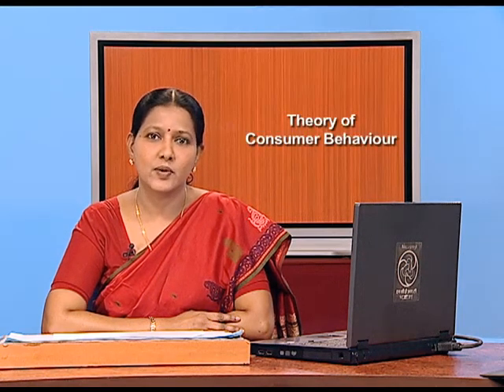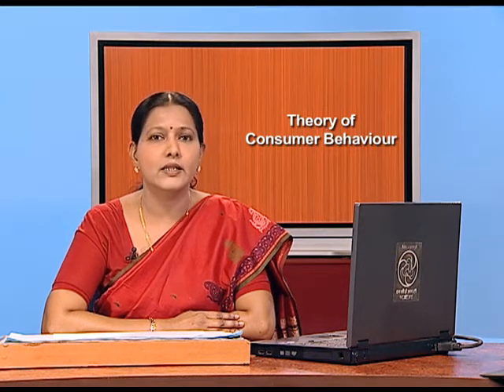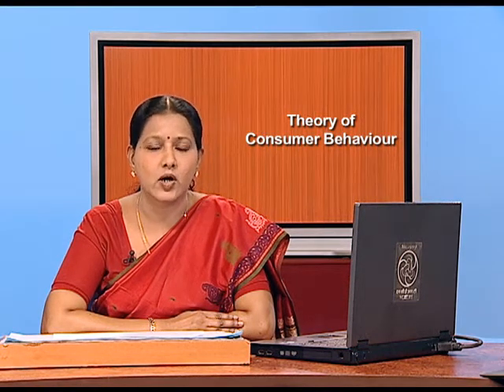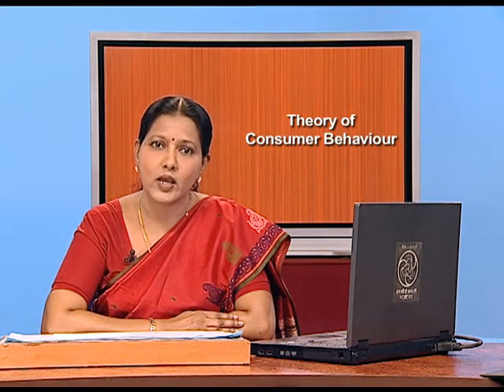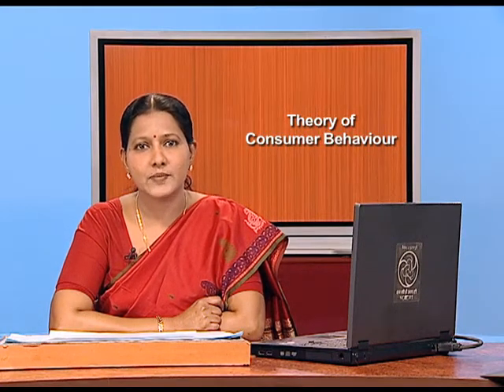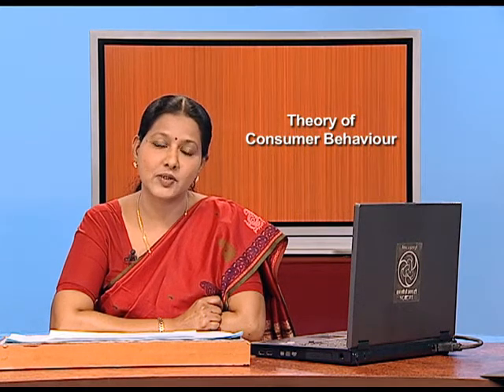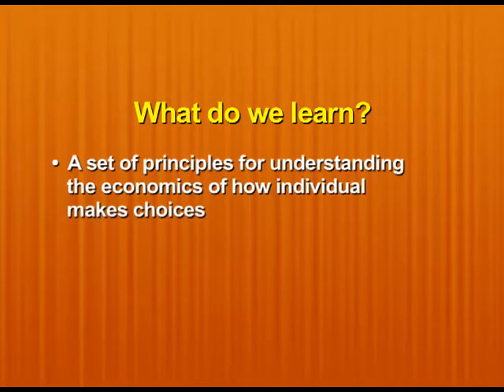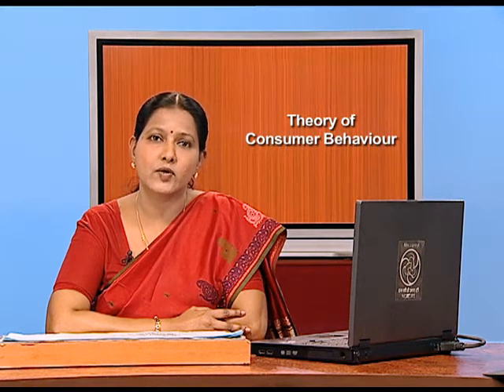Consumer’s Budget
Episode 01 of the video lectures of chapter 02 of Introductory Microeconomics, the Economics textbook for class 12; covers theory of consumer behaviour and consumer's budget